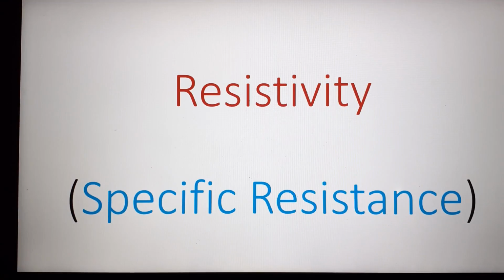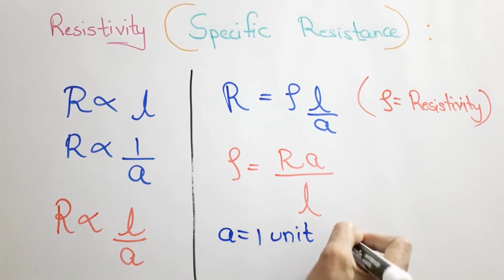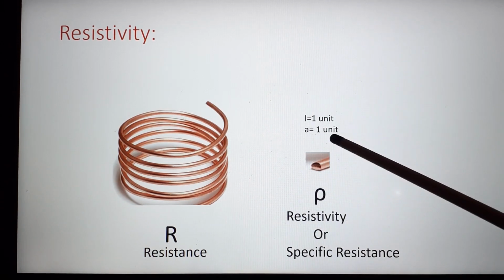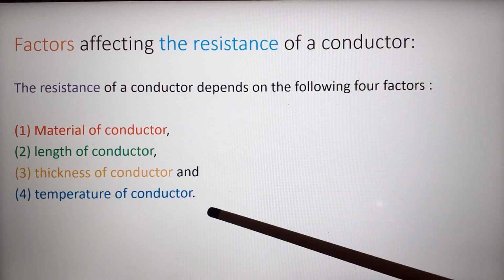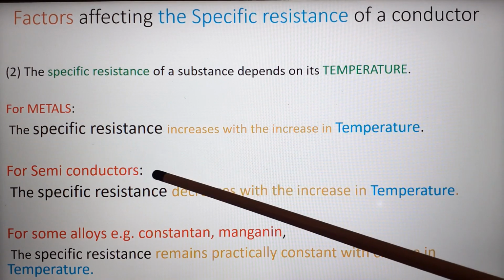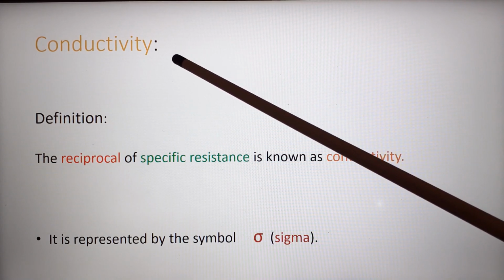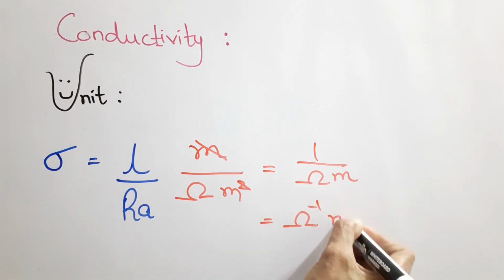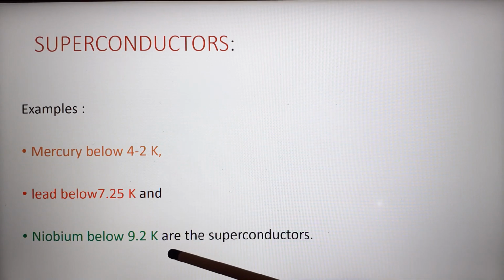Resistivity (Specific Resistance) | Class 10 | Physics